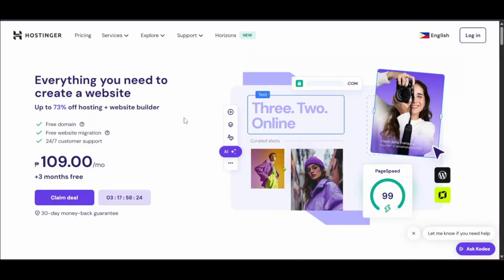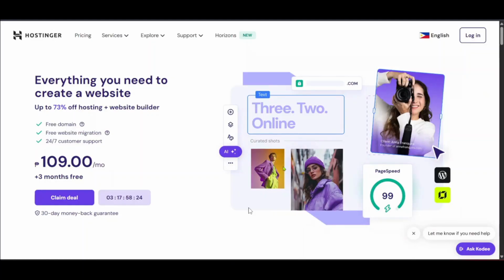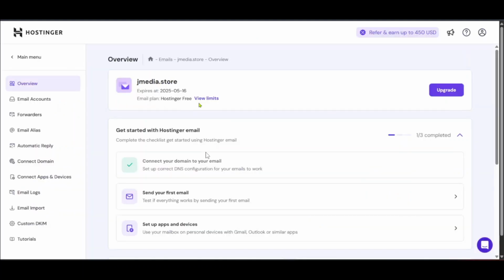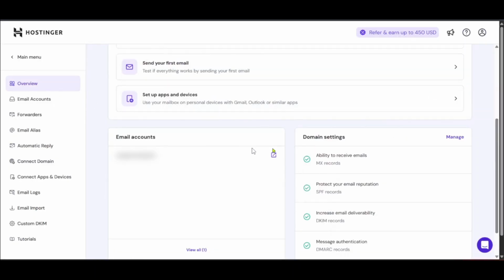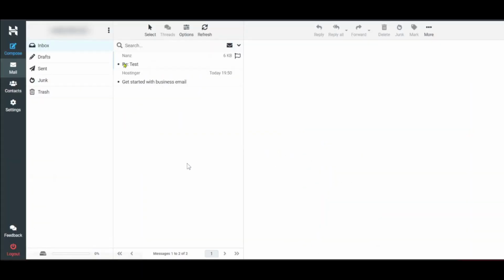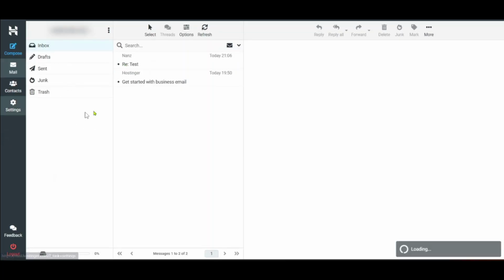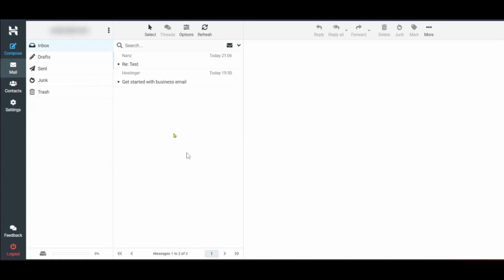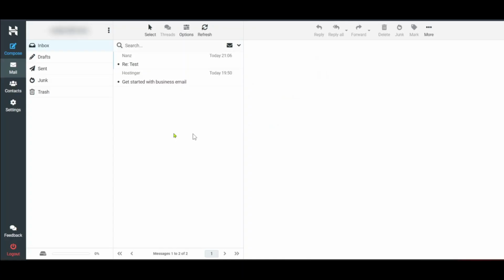How to Block Email on Hostinger (Full 2026 Guide)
🎁 Buy Hosting Only $1 with Free Domain ✅ (Active) Hostinger How to block email on Hostinger in 2026 is easier than you think. If you’re tired of spam or unwanted messages, this tutorial shows you how to filter and block emails right inside your Hostinger account. I’ll demonstrate the step-by-step process so you can manage your inbox effectively. Stick around till the end for extra tips.